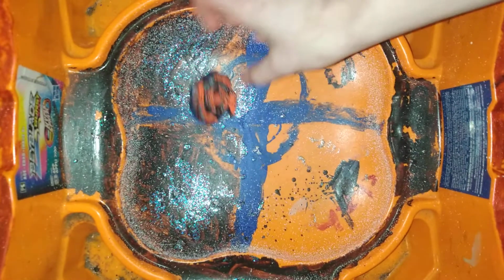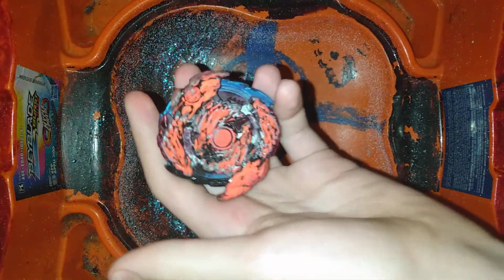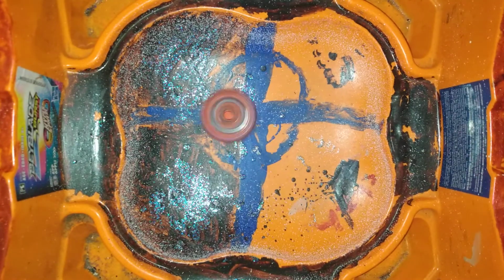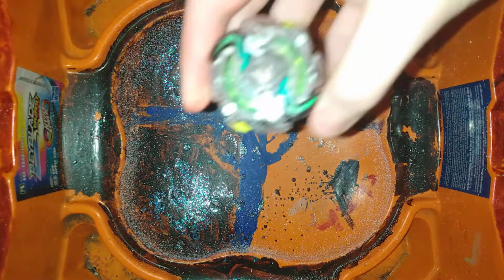Can Nightmare Luinor L3 Spin Steal?